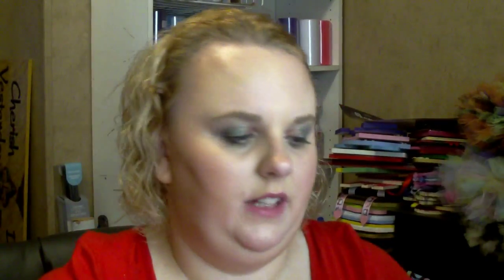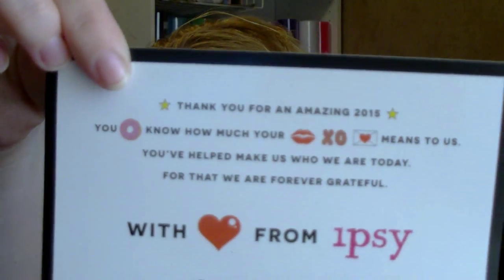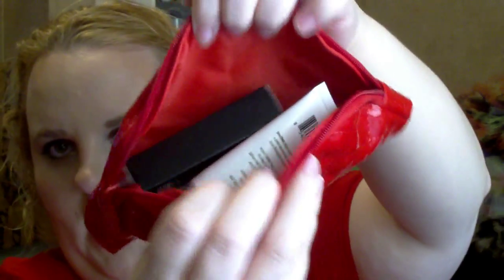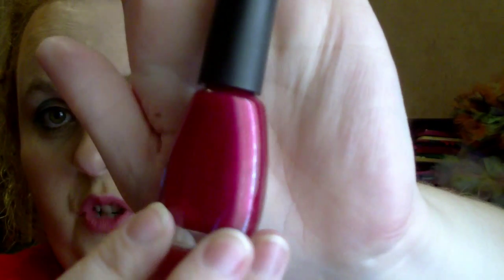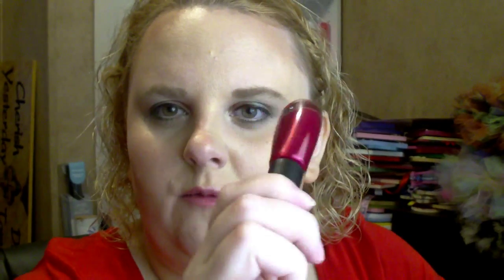IPSY December 2015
Periscope-- @sweetmomma84